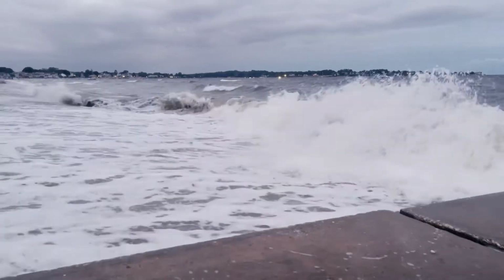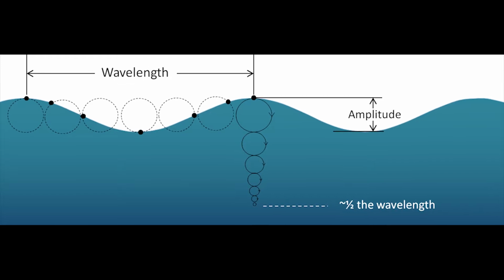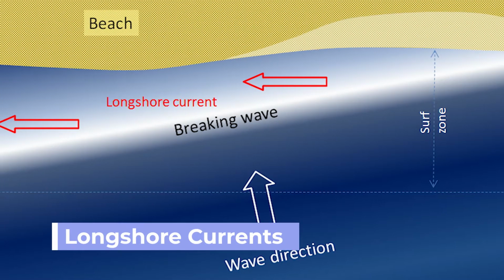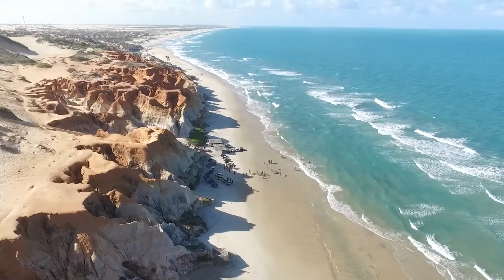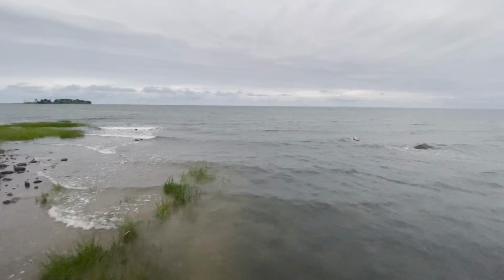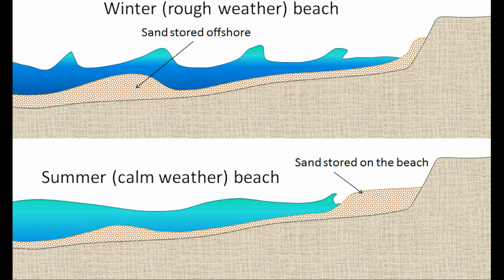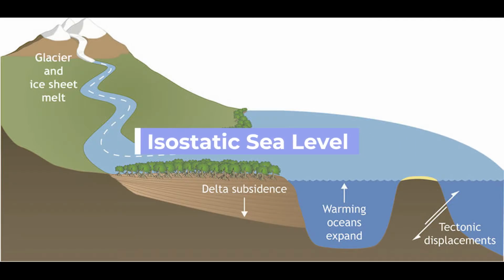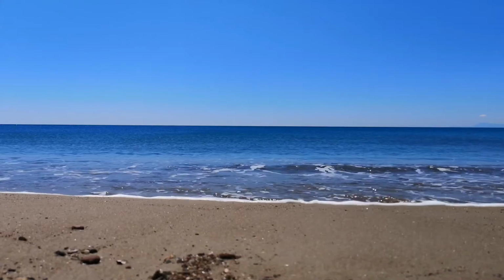The Geo Show: Beach Geology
After my summer hiatus, I am back to talk about Beach Geology. We're going to talk about Waves, Coastal Erosion and Depostion, and Sea Level Change.